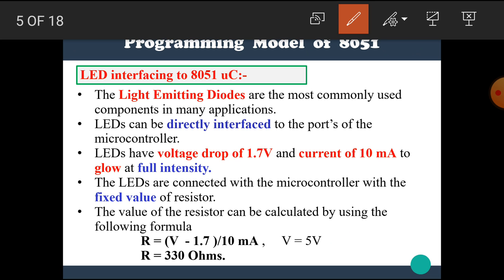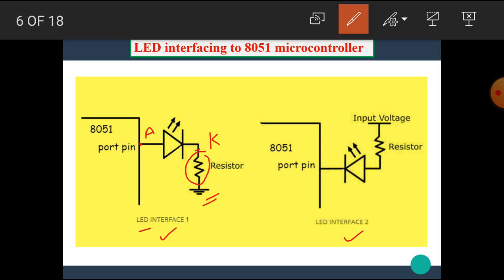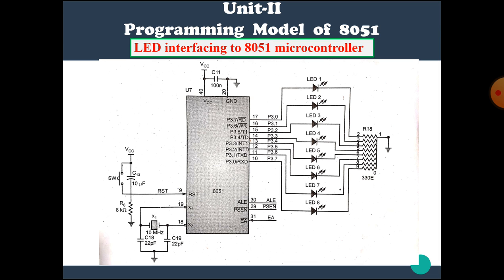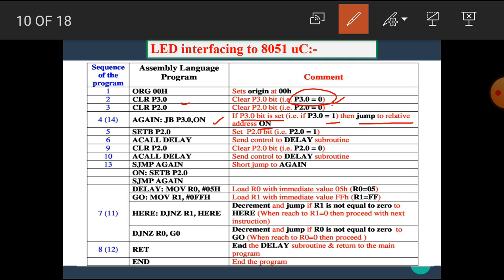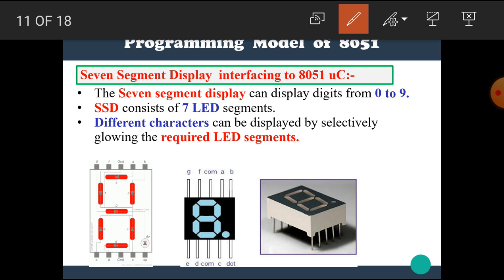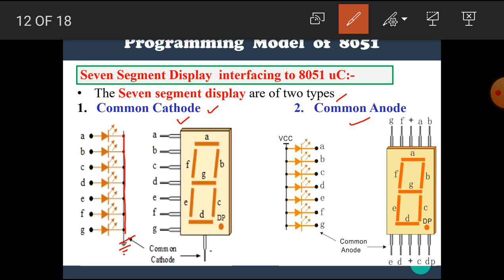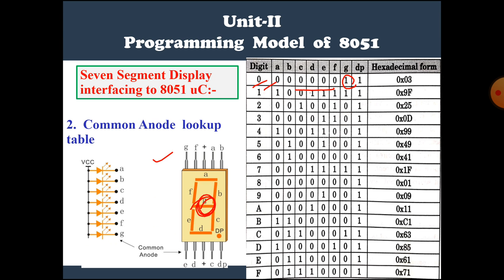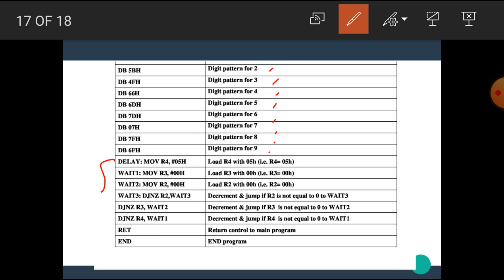SYBCS | Microcontroller-Lecture-16 | LED interfacing with 8051 | Seven Segment Display (SSD) to 8051